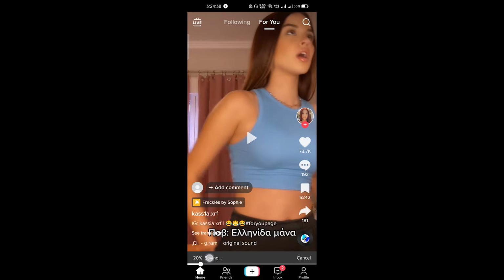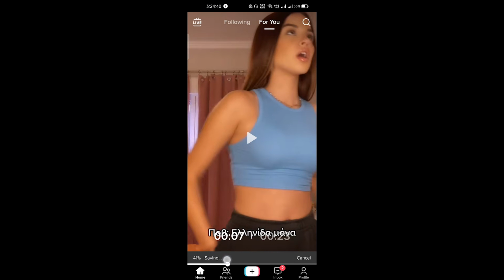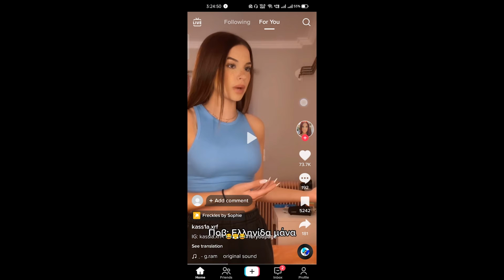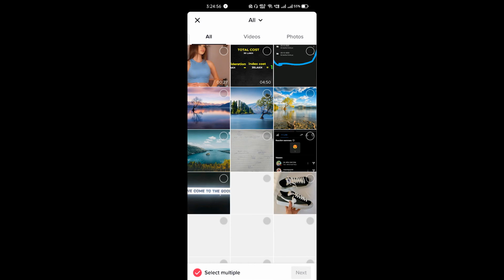How To Repost On TikTok!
In this Video I will show you guys exactly how to repost on Tiktok